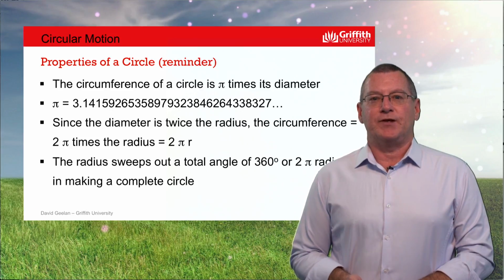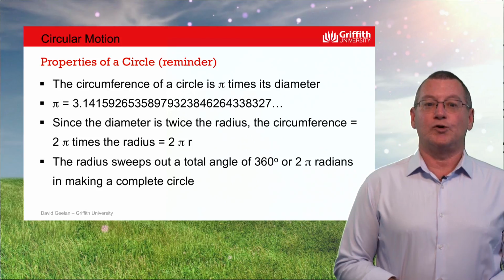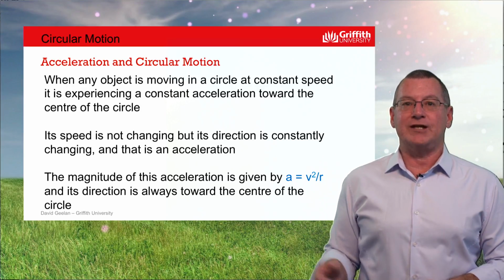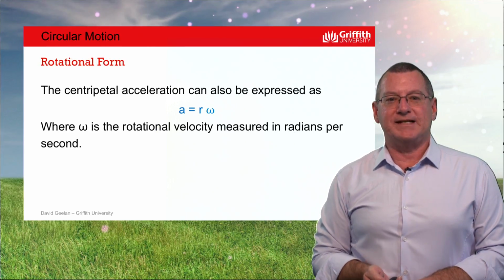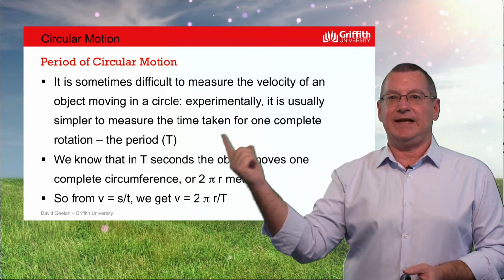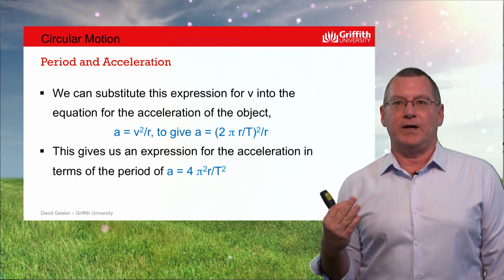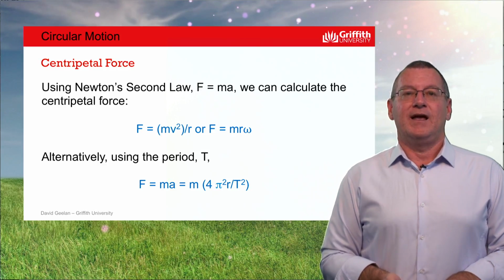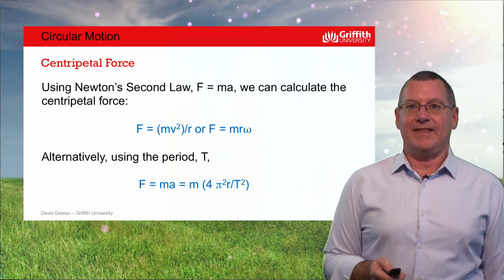2.4.1 Circular Motion (Wrong Formula, Do Not Use)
Discussion of ways to analyse accelerated motion in 2 - D in the context of circles or things that can be modeled as circles.